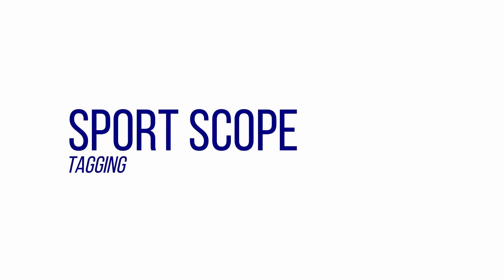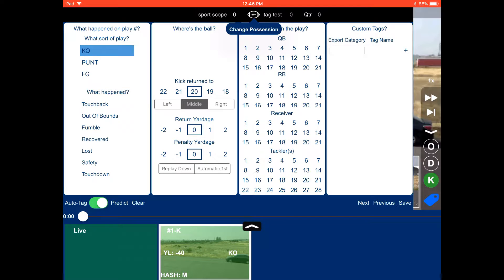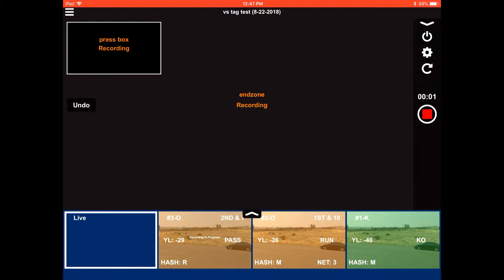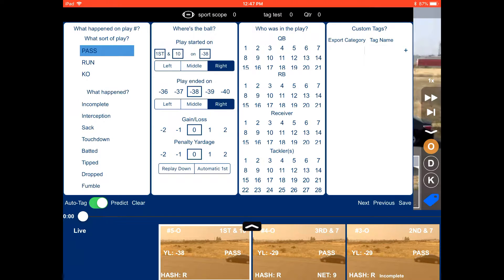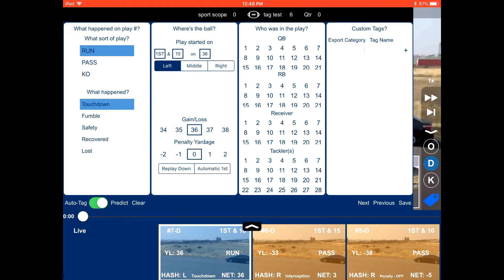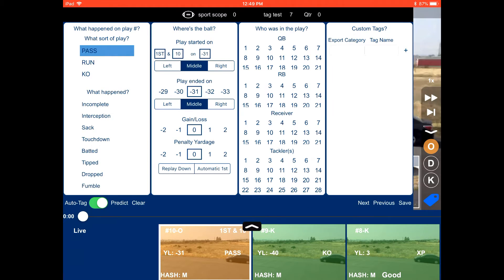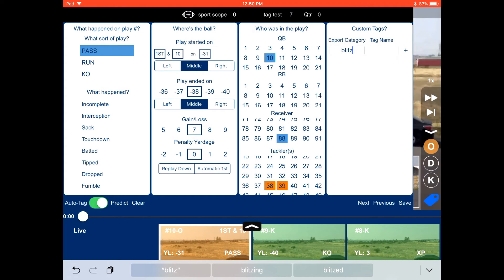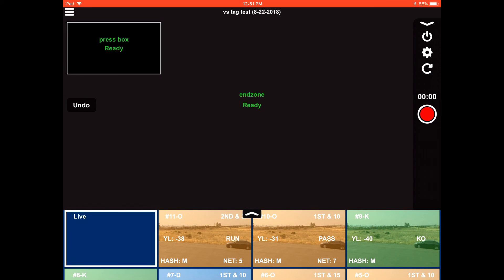How to Use the Tagging Features